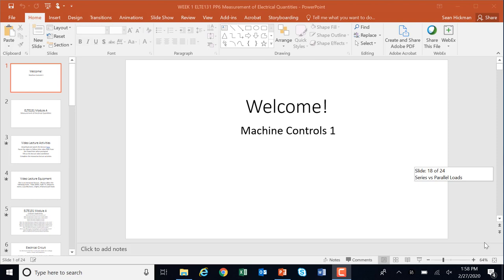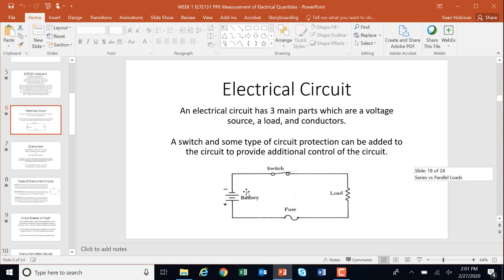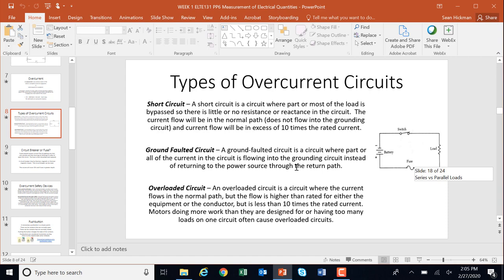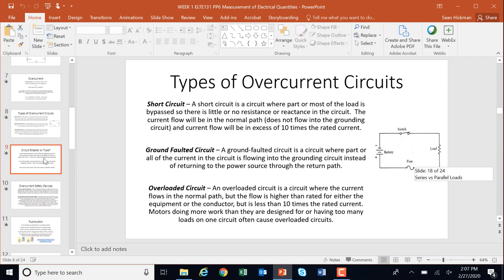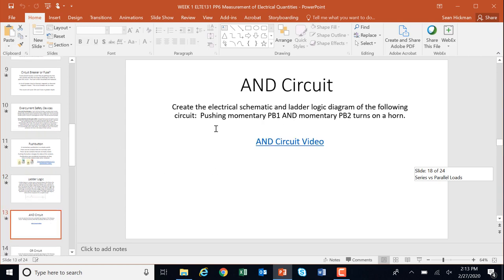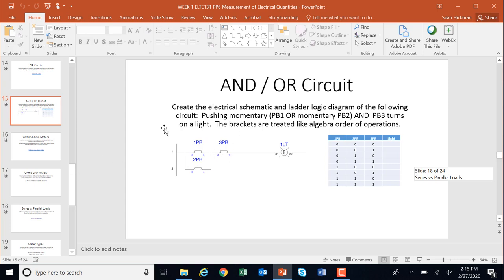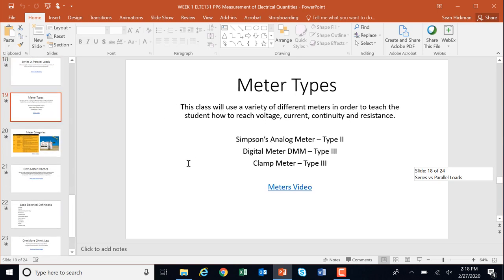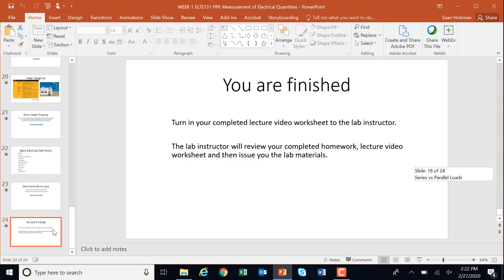ELTE131 Lecture Video